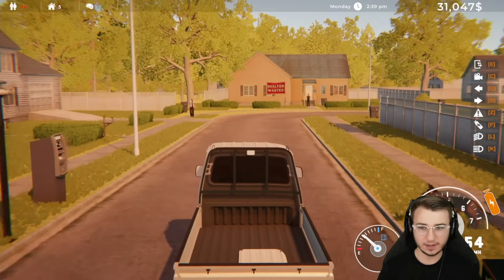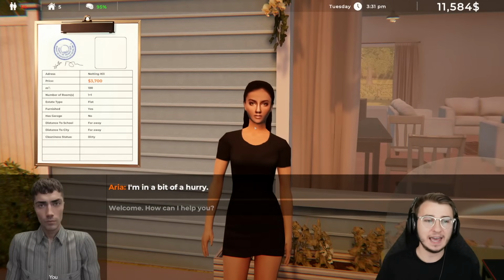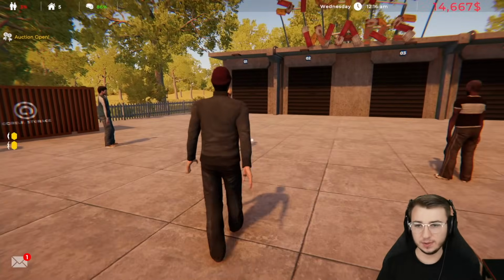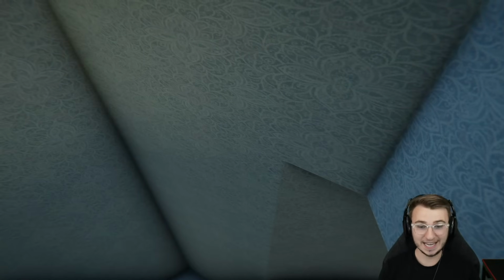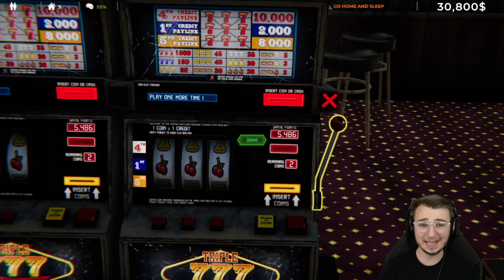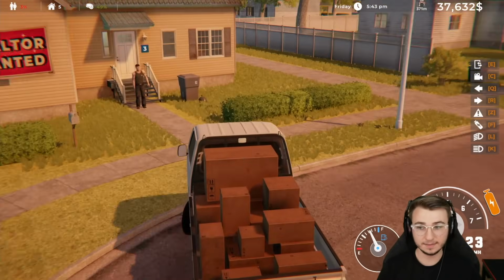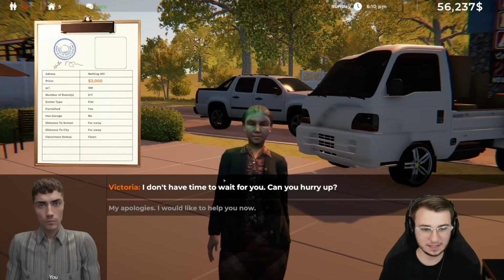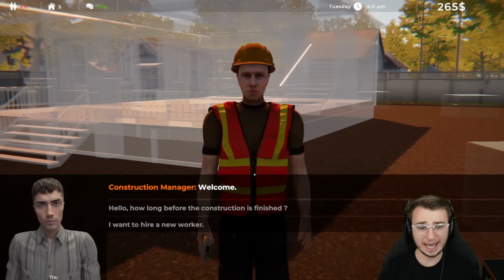Estate Agent Simulator - Ep. 3 - Building my FIRST House!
Estate Agent Simulator lets you enter the exciting world of the real estate market. You can buy, decorate, advertise, rent or sell houses.